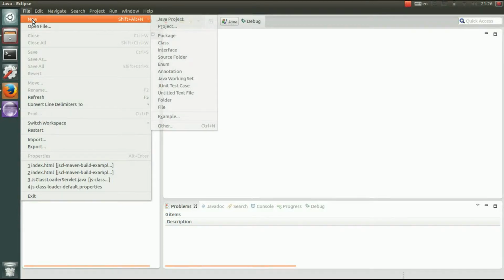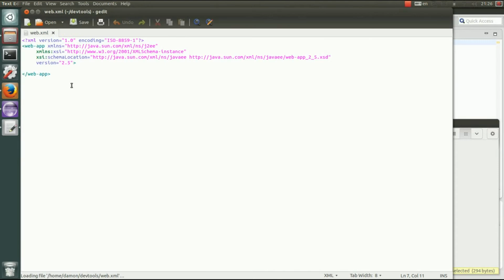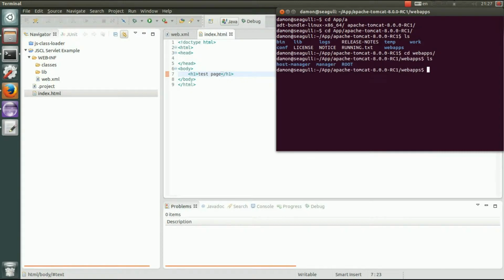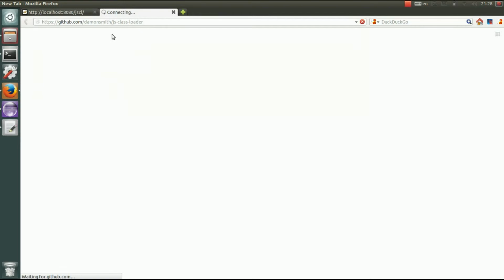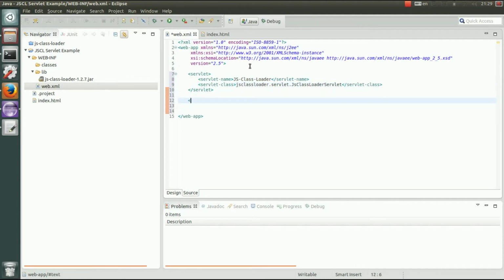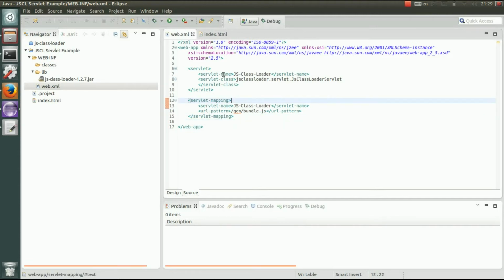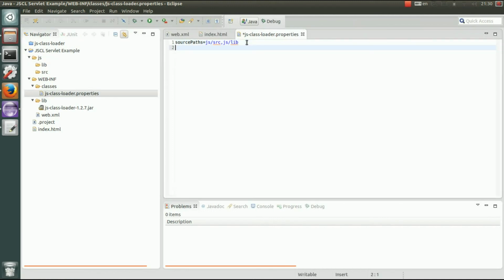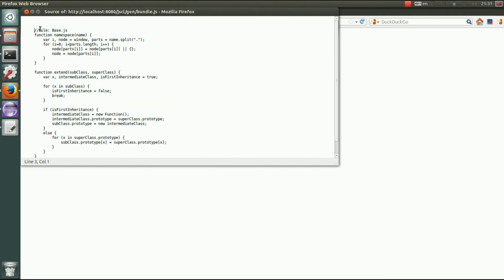JS-Class-Loader Servlet setup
a run through of setting up JS-Class-Loader to do the javascript bundling in an Eclipse java web app project.